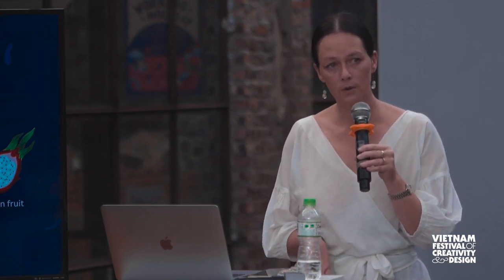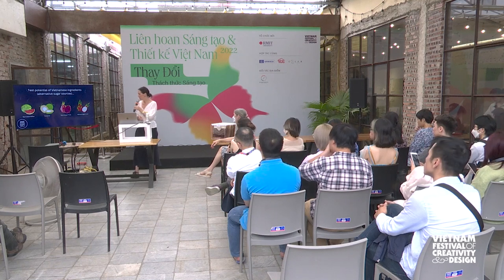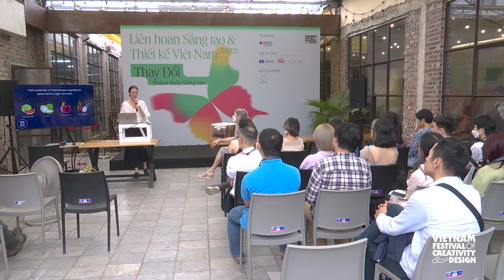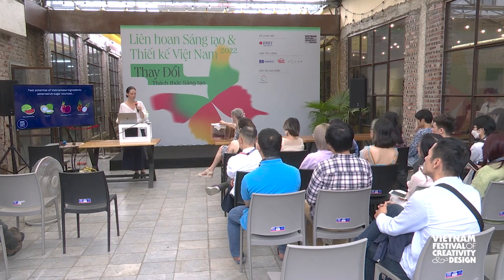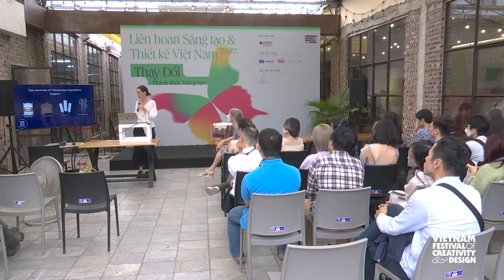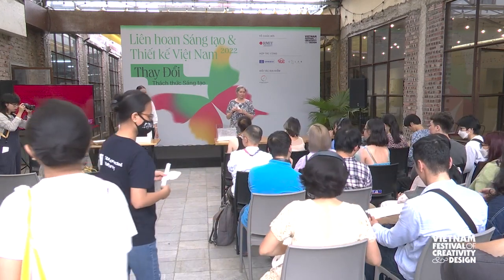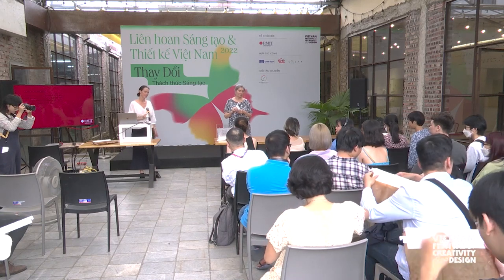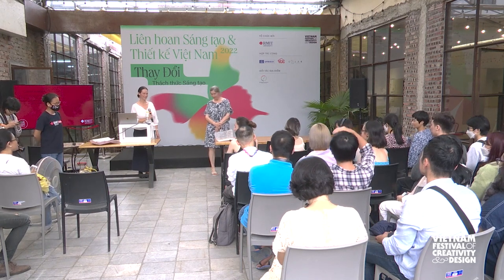VFCD 2022 -Vật liệu của tương lai: Thực nghiệm chế tạo vi khuẩn sinh học cellulose cho ngành dệt may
Tiềm năng của vật liệu sinh học trong việc phát triển ngành dệt may và thời trang bền vững đang được quan tâm trên toàn cầu. Buổi trình bày sẽ thể hiện một dự án đang được thực hiện bởi các nhà nghiên cứu tại RMIT Việt Nam và Đại học AUT, New Zealand. Dự án nghiên cứu việc sản xuất vi khuẩn cellulose bằng cách sử dụng các thành phần địa phương như một chất thay thế tiềm năng cho các vật liệu dựa trên hóa thạch hiện có. Dự án thử nghiệm này khám phá các dạng thay thế của hệ thống tự nhiên bằng cách trồng và thu hoạch vi khuẩn cellulose làm hàng dệt và cấu trúc dệt.

Bài thuyết trình sẽ thảo luận và đưa ra các ví dụ về cách các nguyên liệu sẵn có tại địa phương như trái cây, trà và đường được sử dụng để trồng Kombucha như một dạng xenluloza vi khuẩn có thể làm thay đổi tính năng và các đặc tính khác của vật liệu sinh học mới. Các mẫu này được xem xét về đặc tính vật lý và thẩm mỹ cũng như tiềm năng ứng dụng thiết kế của chúng để đề xuất các giải pháp thay thế cho cách chúng tôi phát triển hàng dệt/vật liệu bền vững.

Về Liên hoan Sáng tạo & Thiết kế Việt Nam 2022
Liên hoan Sáng tạo & Thiết kế Việt Nam 2022 (VFCD 2022) do RMIT Việt Nam khởi xướng nhằm kiến tạo một nền tảng tương tác cởi mở, hiệu quả và thật đúng thời điểm để các cá nhân và tổ chức sáng tạo trao đổi, chia sẻ với khán giả qua hình thức cả trực tuyến và trực tiếp. Nhiều sự kiện trong khuôn khổ liên hoan cho phép vào cửa miễn phí.

Với chủ đề THAY ĐỔI: THÁCH THỨC SÁNG TẠO, chương trình VFCD 2022 dự kiến bao gồm tọa đàm/hội thảo, triển lãm, workshop, và nhiều hoạt động khác, bàn luận về tầm nhìn, xu hướng, bản sắc văn hóa và tương lai cho ngành công nghiệp sáng tạo Việt Nam. Đặc biệt, VFCD năm nay mở ra một cơ hội chưa từng có nhằm khuyến khích các hợp tác sáng tạo đa liên ngành, đó là Sân chơi Thách thức Sáng tạo.

Liên hoan Sáng tạo & Thiết kế Việt Nam 2022 do Đại học RMIT Việt Nam phối hợp tổ chức cùng Tổ chức Giáo dục, Khoa học và Văn hóa của Liên Hợp Quốc (UNESCO), Viện Văn hóa Nghệ thuật Quốc gia Việt Nam (VICAS) và COLAB Việt Nam, cùng các đối tác đa dạng gồm cá nhân, nhóm, tổ chức, doanh nghiệp hoạt động trong lĩnh vực sáng tạo thực hiện với sự bảo trợ truyền thông từ Hanoi Grapevine.

The potential of biomaterials in the development of a more sustainable textile and fashion industry is being recognised globally. This talk presents a project being conducted by researchers at RMIT, Vietnam and Auckland University of Technology (AUT), New Zealand. It investigates the production of bacterial cellulose using local ingredients as a potential replacement to existing fossil-based materials. This experimental project explores alternative forms of natural systems by growing and harvesting bacterial cellulose as textiles and textile structures.

The presentation will discuss and show examples of the ways different locally available ingredients such as fruits, teas and sugars used to grow Kombucha as a form of bacterial cellulose can alter the tactility and other characteristics of the new biomaterials.  These samples are considered in terms of their physical and aesthetic properties, and their potential for design applications that propose alternatives to how we develop sustainable textiles/materials.
About Vietnam Festival of Creativity & Design 2022
Vietnam Festival of Creativity & Design 2022 (VFCD 2022) initiated by RMIT University Vietnam creates an open, timely and interactive platform for creative individuals and organisations to engage with thousands of audiences online and offline. Many events don’t require entrance fees.

Under the theme CHANGE: CREATIVITY CHALLENGE, VFCD 2022’s programme includes cultural exploration tours, talks/seminars, workshops, exhibitions, and various online activities discussing visions, trends, cultural identity and future opportunities for creative industries in Vietnam. In particular, VFCD this year opens up an unprecedented opportunity for cross-disciplinary collaboration, the Creativity Challenge Playground.

Vietnam Festival of Creativity & Design 2022 is presented by RMIT Vietnam in collaboration with the United Nations Educational, Scientific and Cultural Organization (UNESCO), Vietnam National Institute of Culture and Arts Studies (VICAS), COLAB Vietnam, and other partners including individuals, groups, organizations, enterprises in the creative industries, with Hanoi Grapevine as the Media Partner.